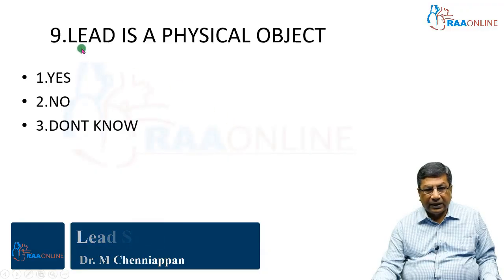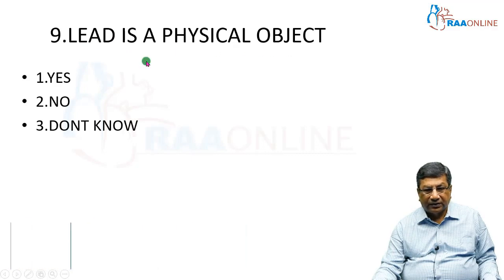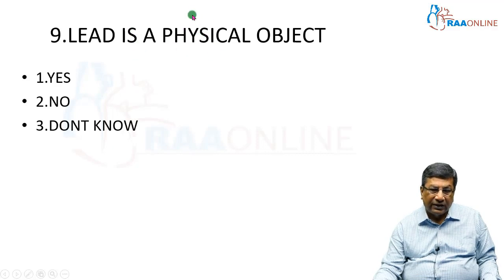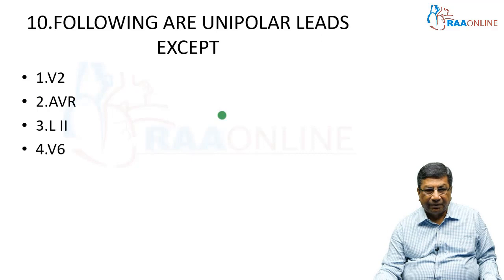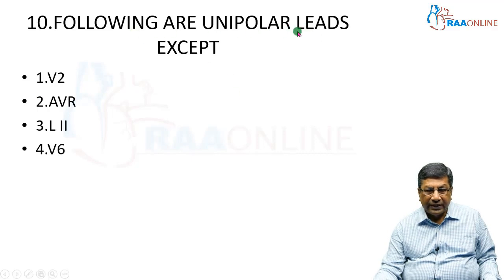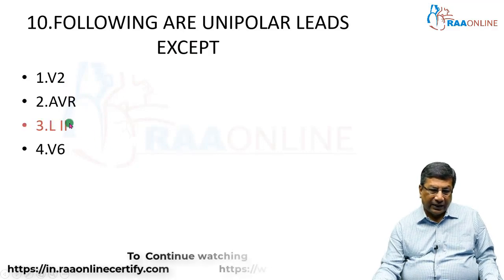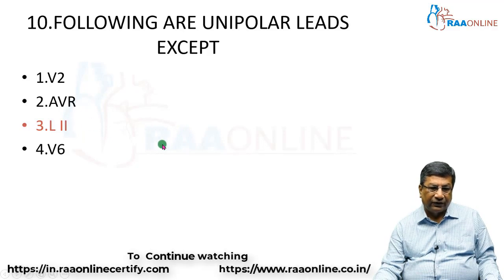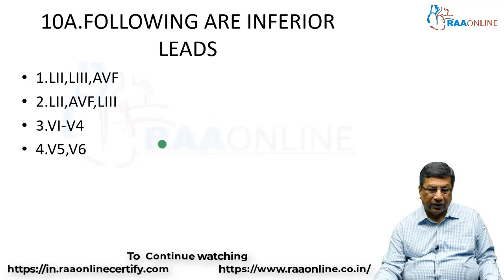Lead System MCQ's - Master Class in Cardiology